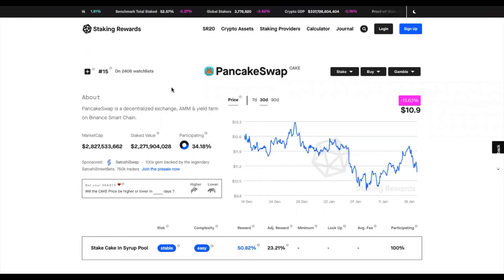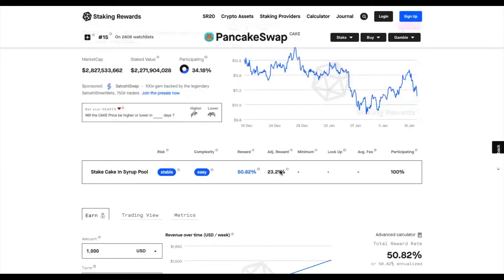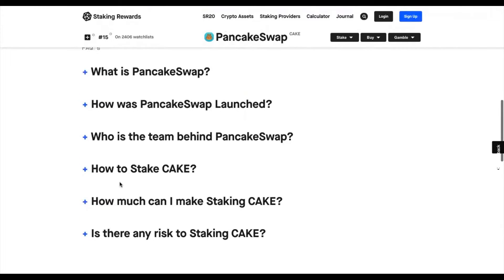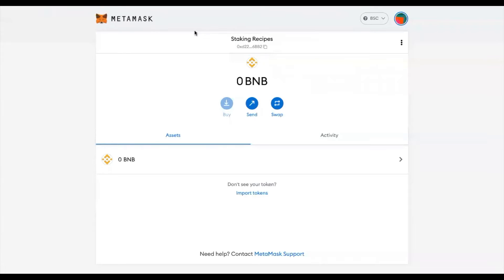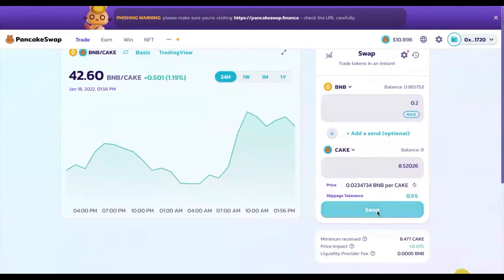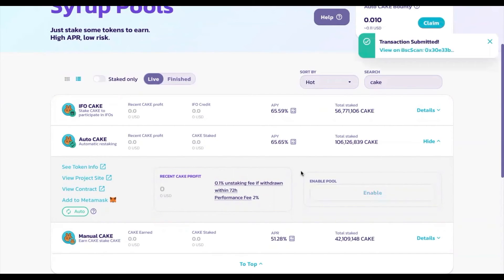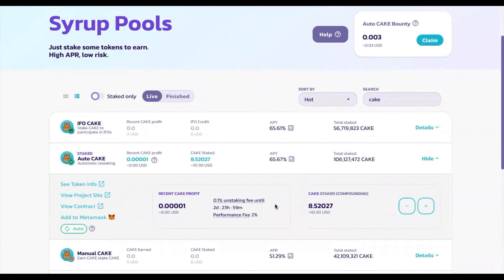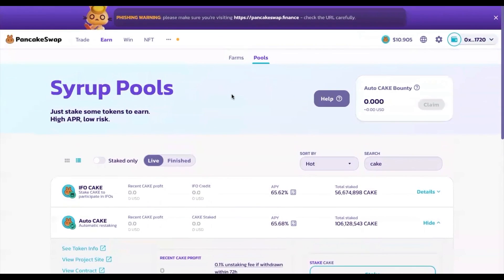How to stake PancakeSwap $CAKE and earn 50%+ APR on your crypto by Staking Rewards!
Welcome to Staking Recipes by Staking Rewards!

Staking Recipes is the latest format to help our subscribers and users learn all about staking. From staking tutorials to guides on how to use the tools on our platform, we hope that this helps you on your journey to creating your own stream of passive income through digital assets.

Video by Allan Wojnowski

In this episode we teach you how to stake CAKE token, the native token of the PancakeSwap ecosystem. PancakeSwap is a decentralized exchange, AMM & yield farm on Binance Smart Chain.

Watch the video to learn how to,
- Installing & Using MetaMask
- Purchasing CAKE
- Using Syrup Pools to identify a pool for staking
- Staking CAKE & related fees
- Undelegating the staked CAKE